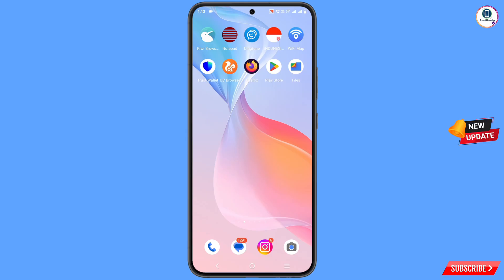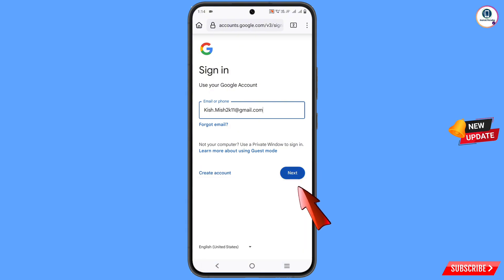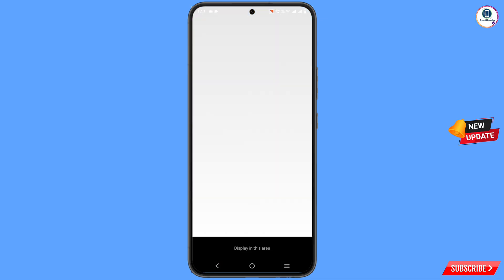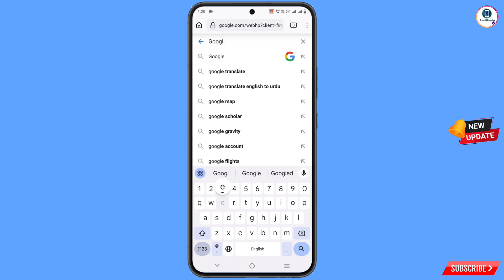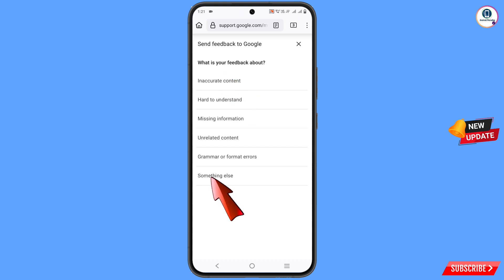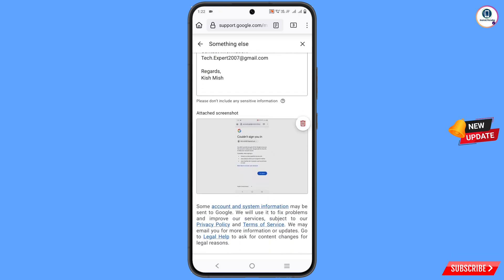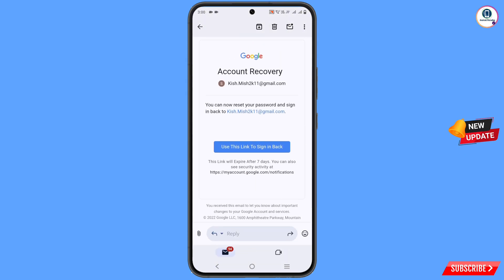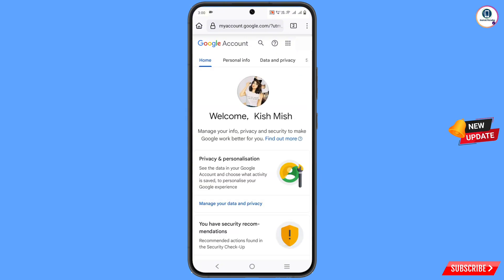How to Recover Gmail Account without Phone Number and Recovery Email 2025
In this video we’re going to show How to Recover Gmail Account without Phone Number and Recovery Email 2025 in a recognised device. How to Recover Gmail account if forget the password, phone number. Recover Google account step by step.

1. how to recover gmail account without phone number and recovery email 2024

2. How to recover gmail id 2024 cant sign into gmail

3. how can i recover my gmail account without verification code?

4. gmail account recovery without phone number and email

5. how to recover gmail account without phone number and recovery email

6. google couldn't verify that this account belongs to you

7. gmail account recovery without phone number and email

8. how to recover gmail id without recovery email

9. how to recover google account without phone number and recovery email

10. how to recover Google account without phone number and recovery email

gmail recovery

gmail

ANDROID PARADISE

KEEP SUPPORTING